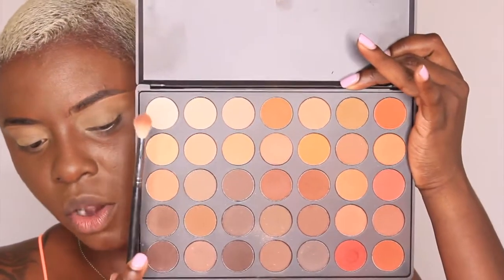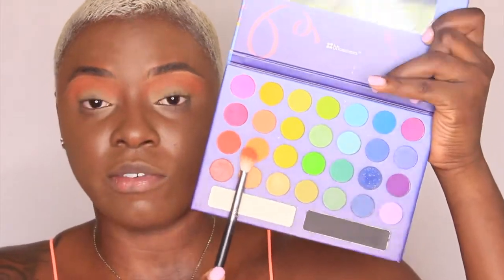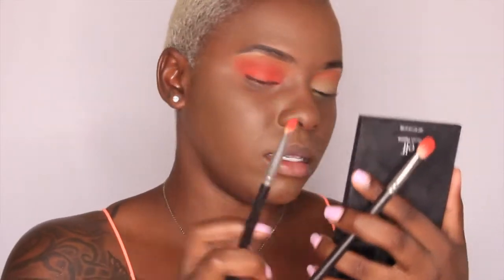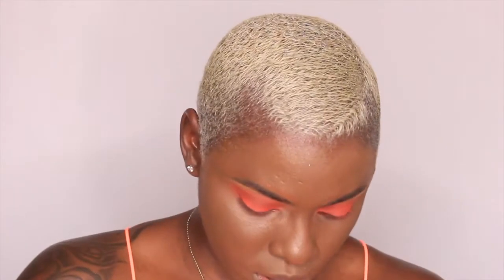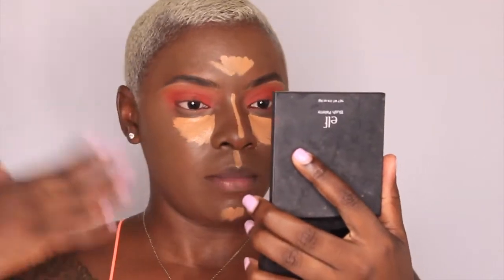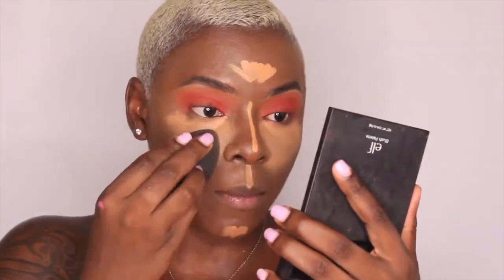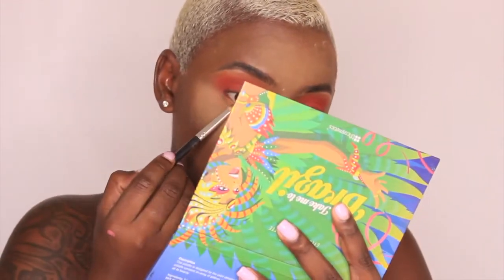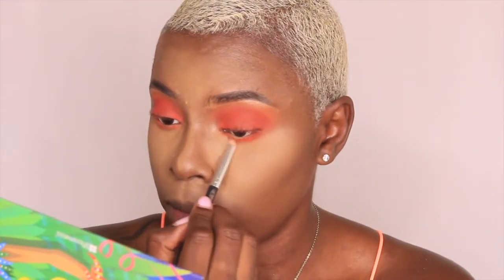GRWM | Blac Chyna & Jackie Aina Sunset Inspired Glam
Hey guys I'm Back! Thanks so much for rocking with me. I did this fund makeup look inspired my Black Chyna and Jacie Aina one of my favorite you tubers. Hope you guys like it.

Products
Morphe 350
BH Cosmetics Take me to Brazil
Anastasia Lip Kit
Este Lauder Double Wear Foundation
LA Girl Pro Concealer
She's Blinking Lashes - Instagram
Anastasia Contour Kit - Medium

Mailing Address: Name: Anthenique Russell - 1020 NW 1st Court, Dept 14428, Hallandale Beach Fl, 33009